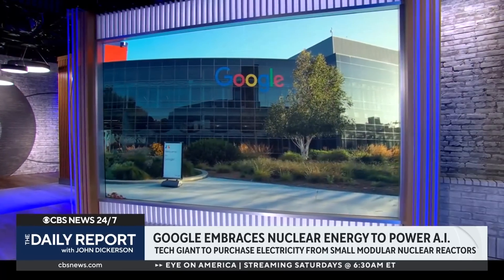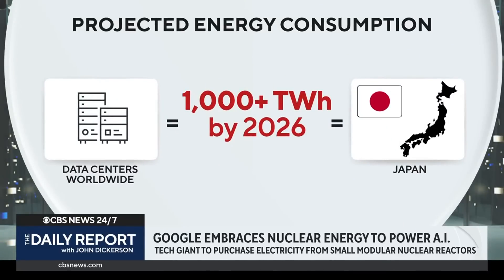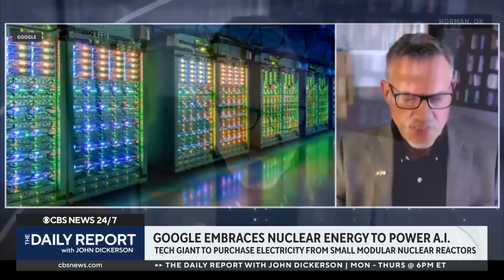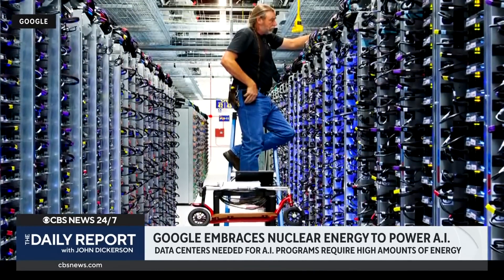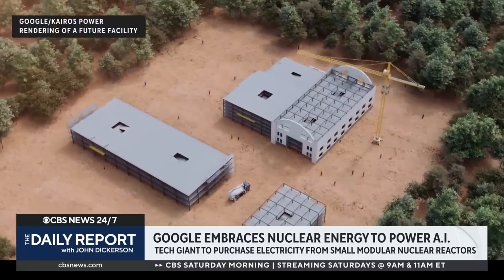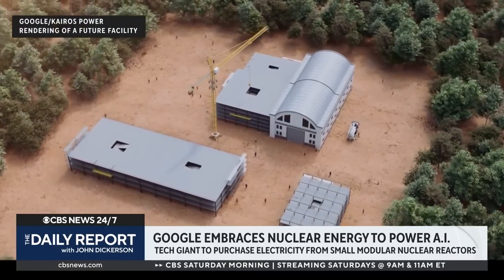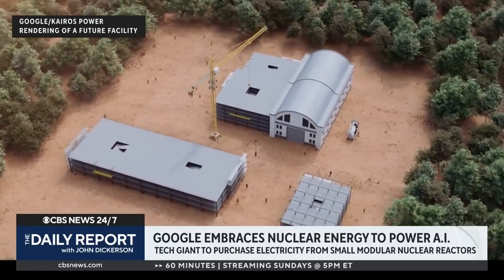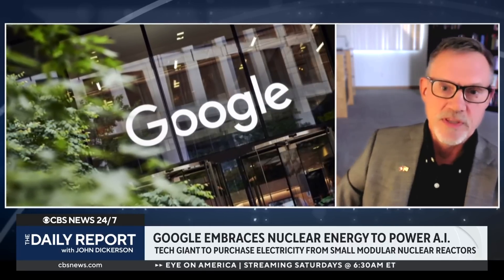Google turns to nuclear energy for AI electricity demand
Google announced a deal with energy startup Kairos Power to supply its data centers with electricity from seven small modular nuclear reactors, which still need to be built. A recent study found that by 2026, data centers will consume more than 1,000 terawatt hours of electricity, about the same as the entire nation of Japan. Hank Jenkins-Smith, University of Oklahoma professor of public policy, joins CBS News to explain.